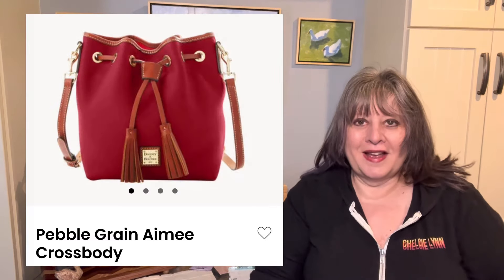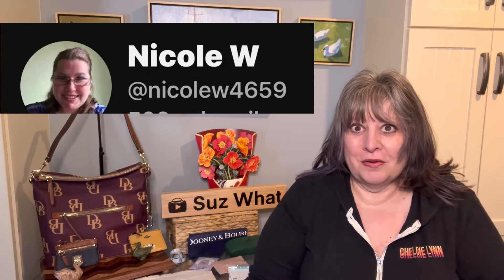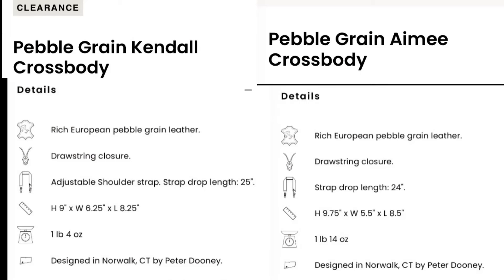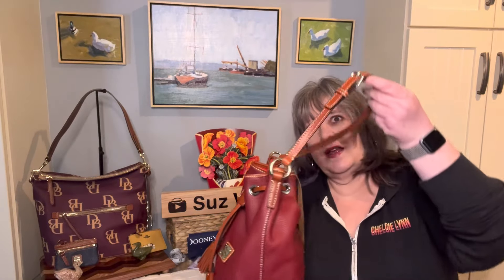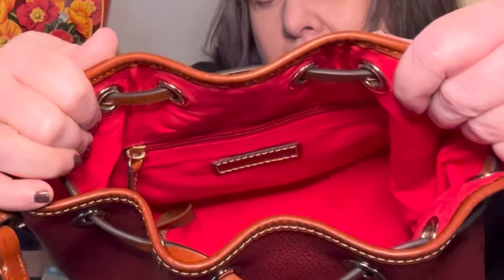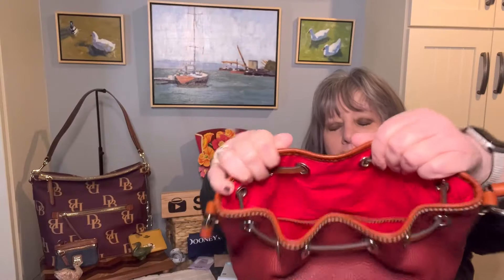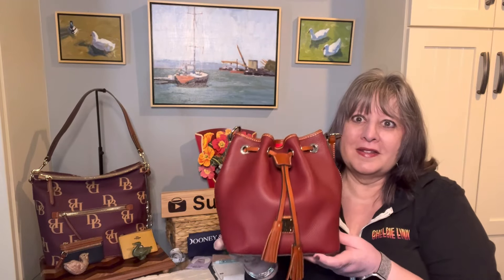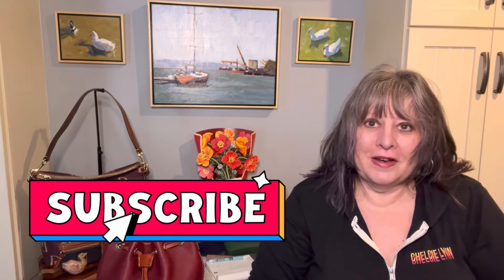Kendall vs Kylie…I mean Aimee